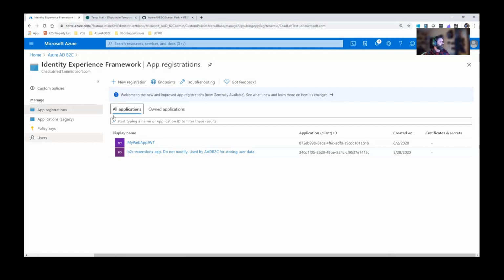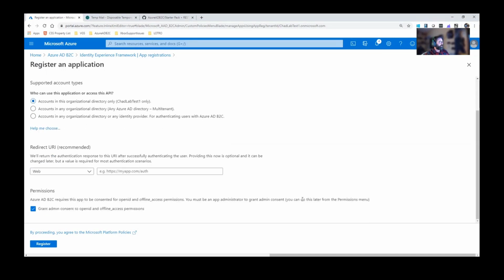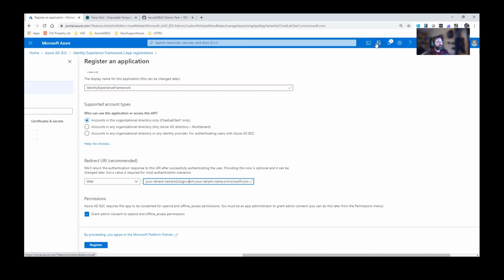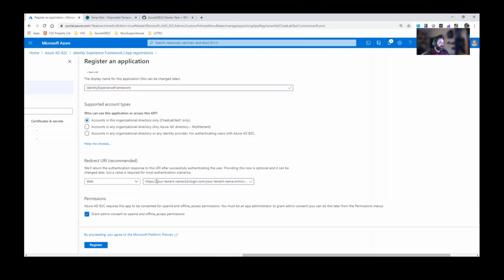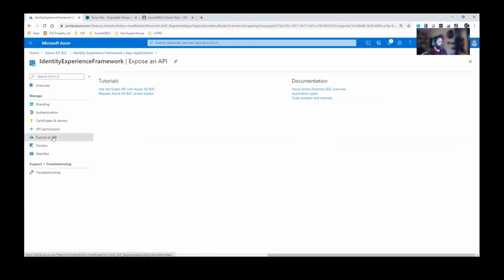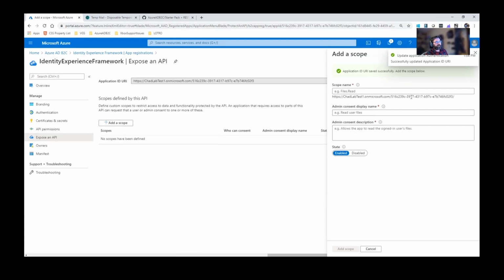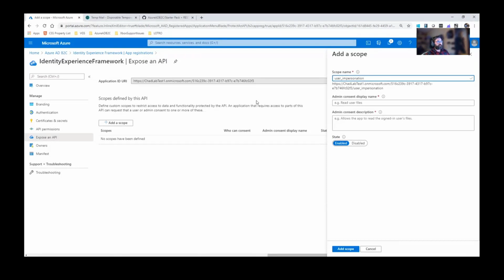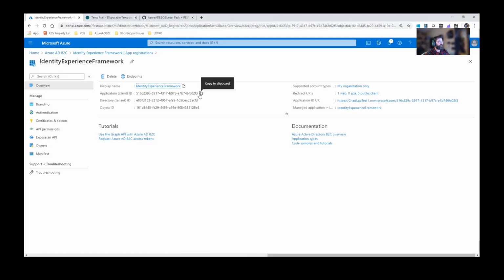5 of 14 Register IdentityExperienceFramework Application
To follow along with the videos with a lab, navigate and download the Word document

This is the 5th in a 14 video series.  This video will walk you through how to create the IEF Application (web API) - which is a requirement when setting up the base custom policies.

Microsoft's Summary for this step:
Azure AD B2C requires you to register two applications that it uses to sign up and sign in users with local accounts: IdentityExperienceFramework, a web API, and ProxyIdentityExperienceFramework, a native app with delegated permission to the IdentityExperienceFramework app. Local accounts exist only in your Azure AD B2C tenant.